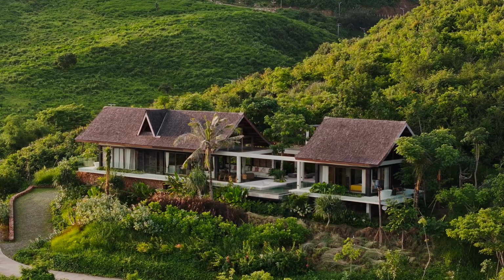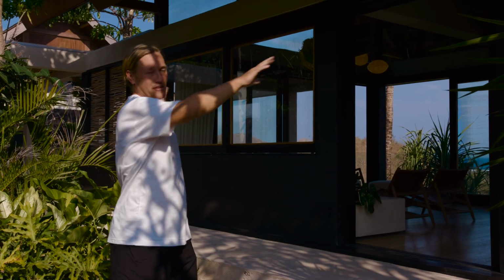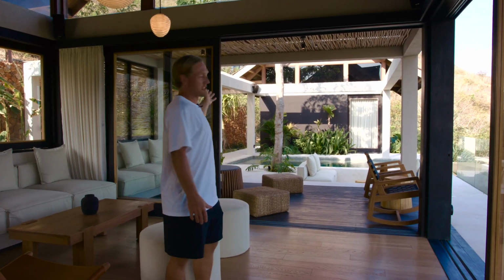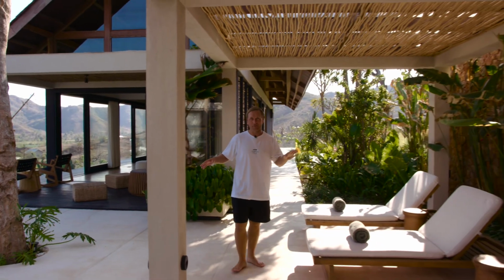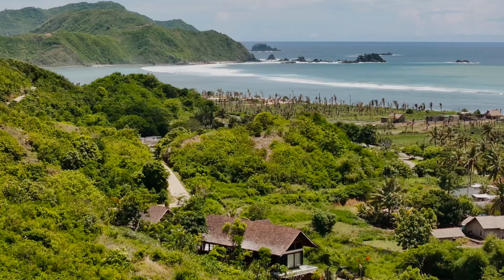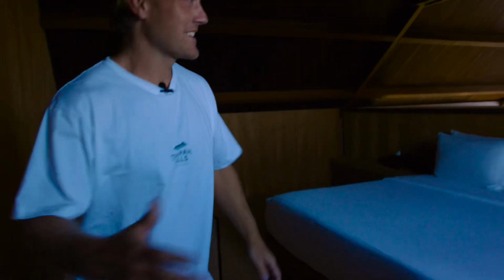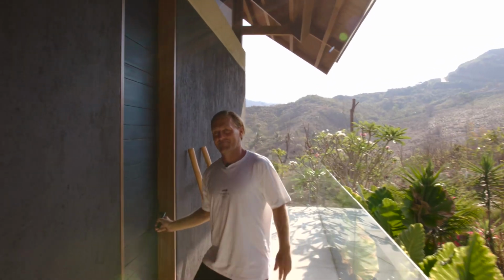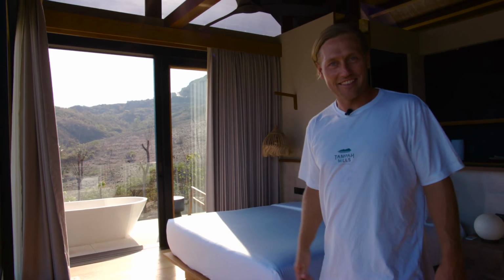Villa Mentari House Tour | Tampah Hills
Greetings from Tampah Hills! 🌿 Join us for another house tour with TH founder @jakejohansson, this time at the stunning Villa Mentari, designed by @caceres_tous_studio.

Nestled among swaying palms with breathtaking ocean views, this private beachside retreat is just a five-minute walk from the shore. Thoughtfully crafted to harmonize with its lush surroundings, Villa Mentari is a seamless blend of luxury and nature in the heart of Tampah Hills 🌊🌴

Edit by @presbanproductions